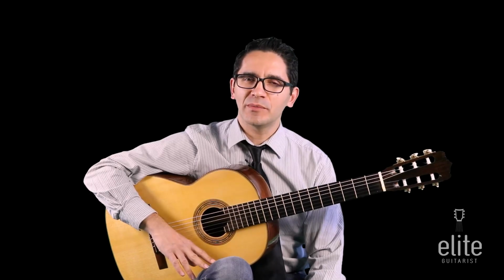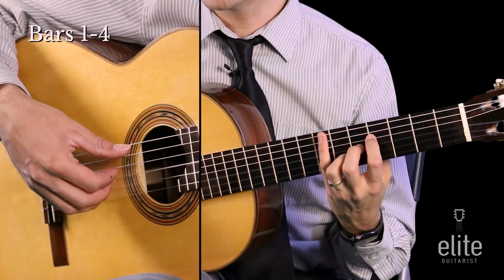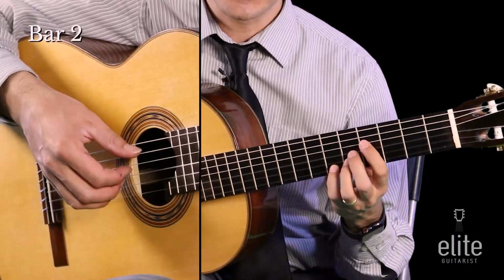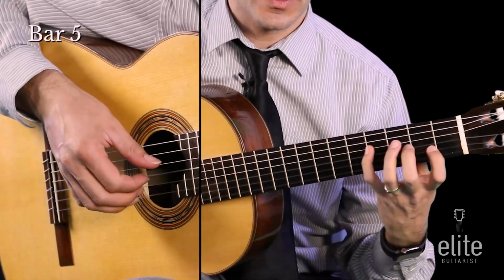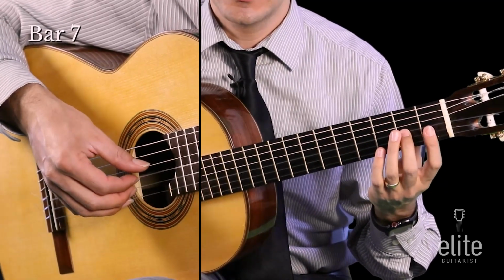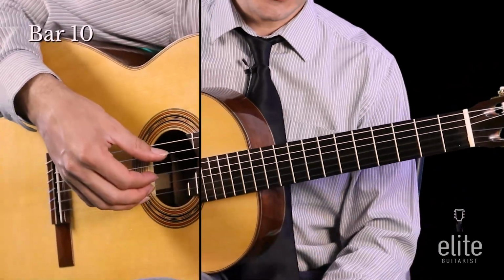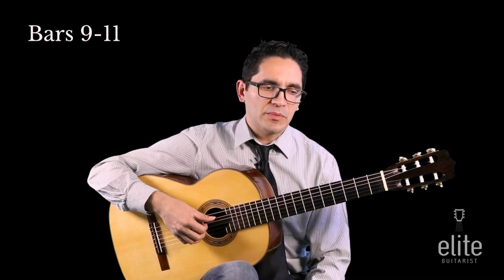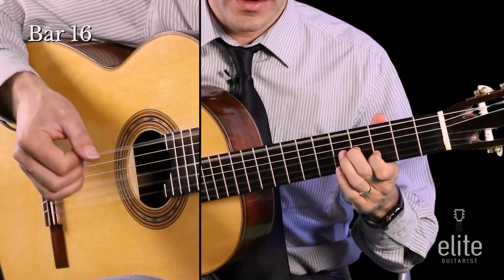EliteGuitarist.com - Danza Brasilera Classical Guitar Tutorial Part 1/7 (Jorge Morel) - Tavi Jinariu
EliteGuitarist - Online Classical Guitar Lessons and Repertoire Tutorials.
Danza Brasilera classical guitar tutorial for all levels. Learn to play this piece with the detailed tutorial taught by Tavi Jinariu, EliteGuitarist instructor.